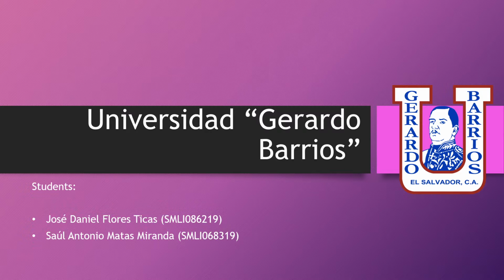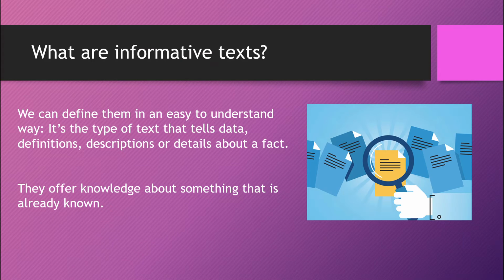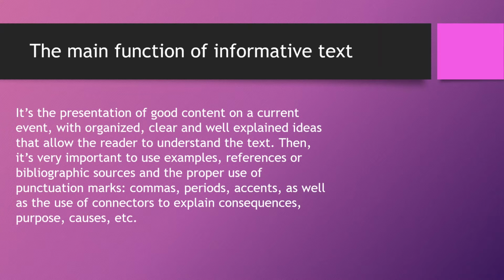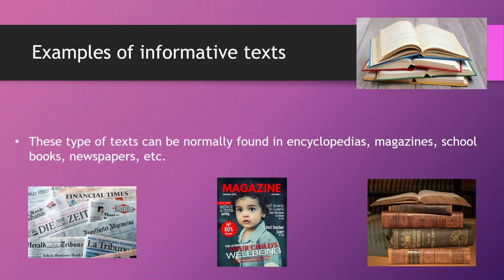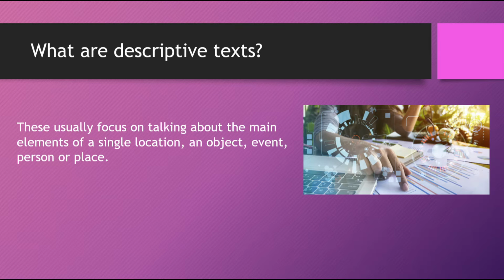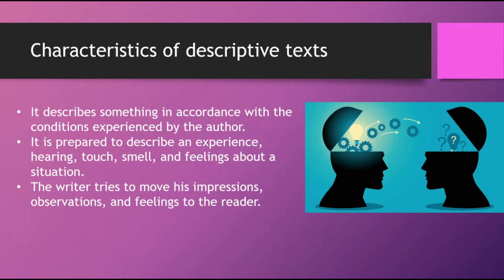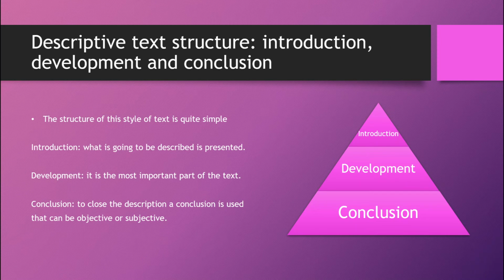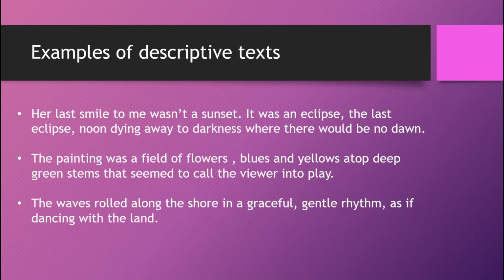Different types of text Midterm Activity” (Daniel Ticas, Saul Antonio)